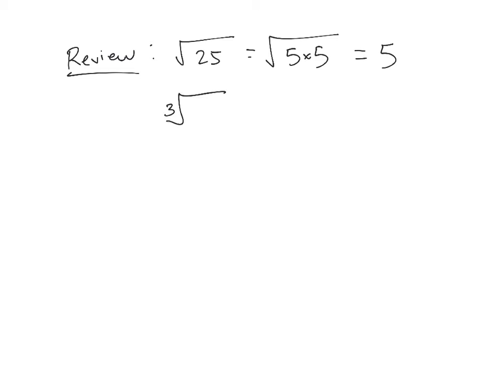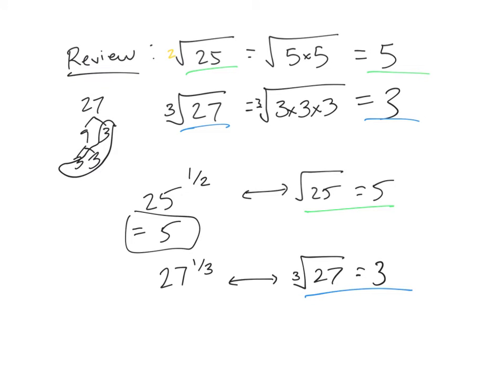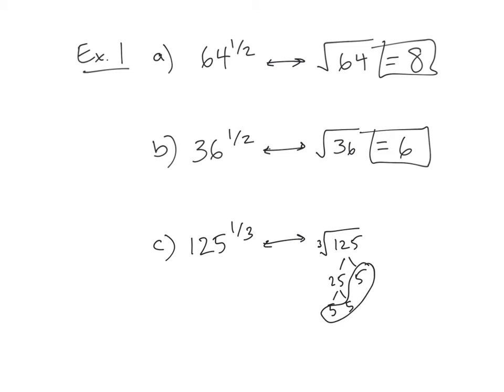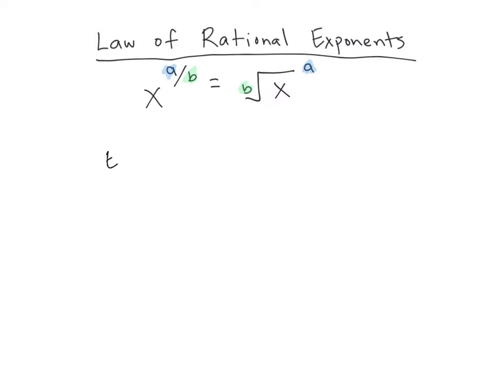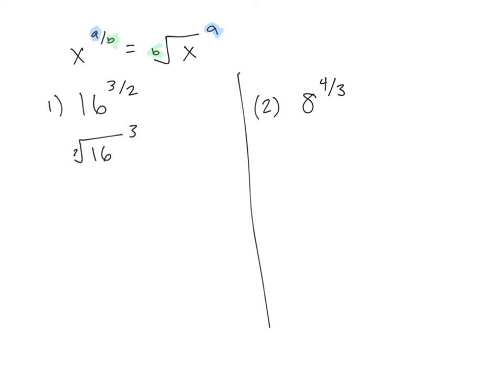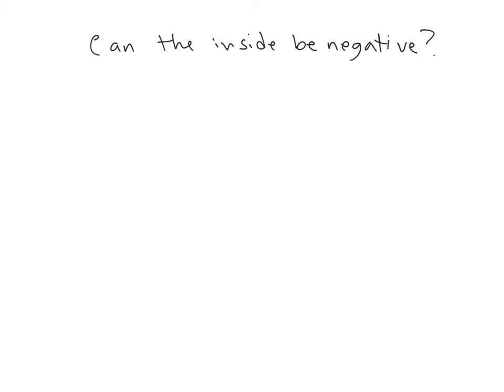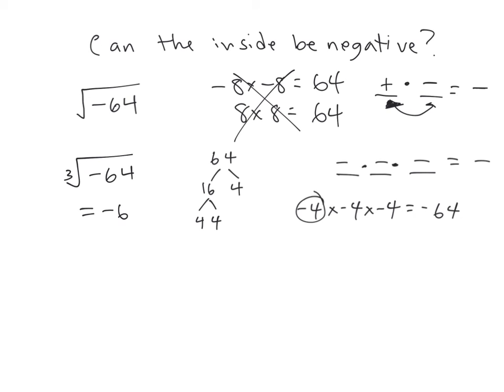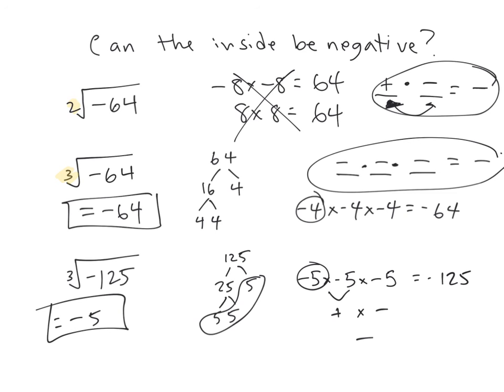6.2 Radicals and Rational Exponents 1(part 2)